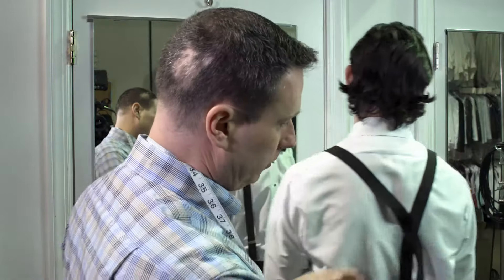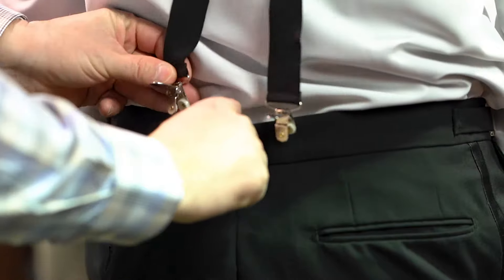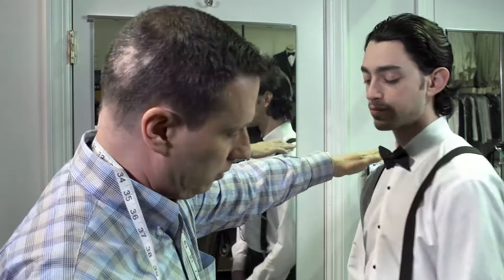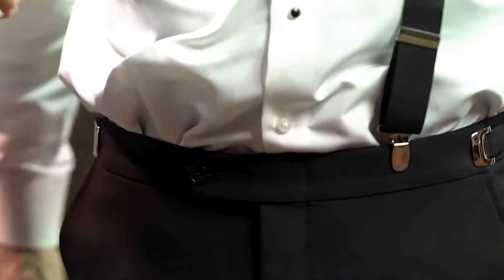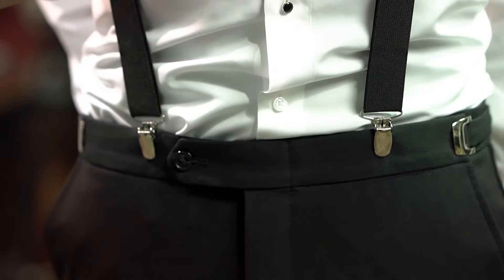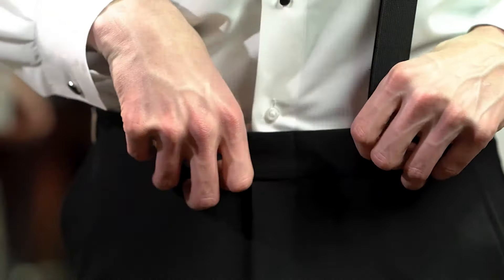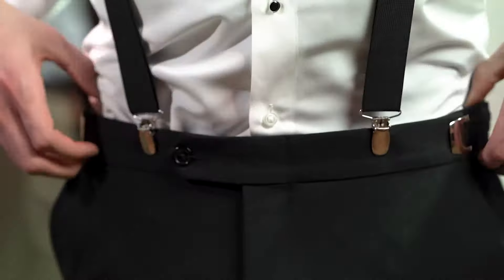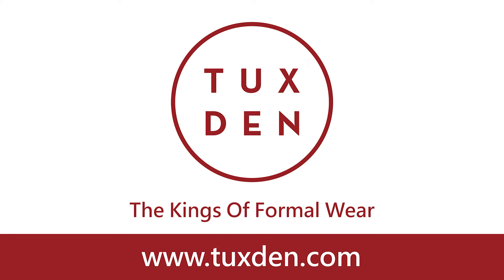How To Put On Suspenders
Believe it or not, there is a right way and a wrong way to put on suspenders. Watch our video to see the right way, and check out our Youtube channel for more tips on how to look your best in formal wear.

Since 1998, TuxedoDen has taken great pride in being New Jersey’s most trusted source for men's formal wear, tuxedos, and suits. Whether it’s for a wedding or prom, we make you look your best and feel confident for your special day. Come visit our showroom located in Wall Township, NJ. Our staff has over 28 years of experience and has served nearly 30,000 happy customers. Our clients don’t have to choose from a book or a partial vest or a swatch card- if you can not find something right in our showroom, we have access to dozens of additional unique styles that you can choose from. We look forward to seeing you in our showroom soon!